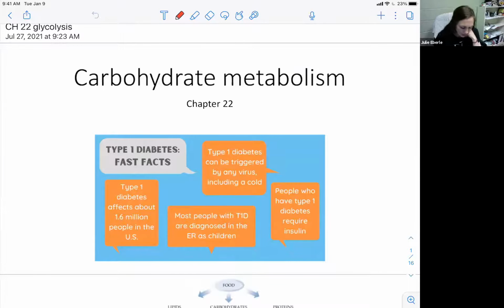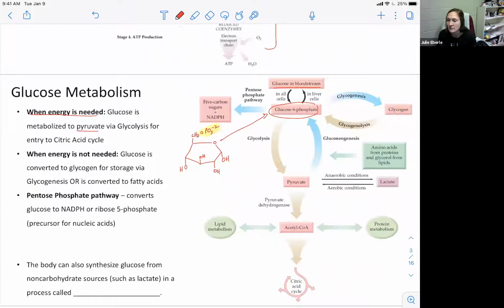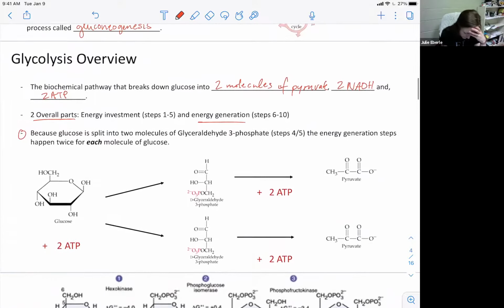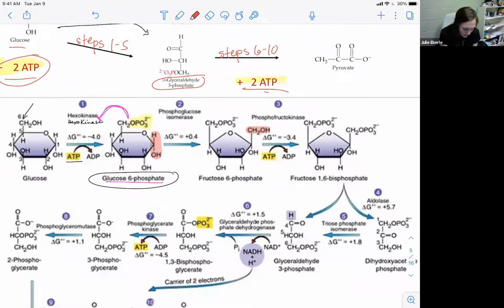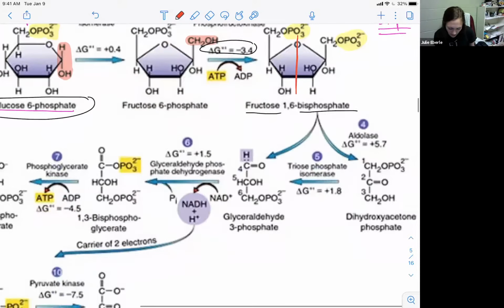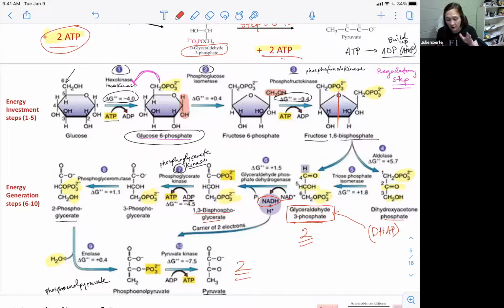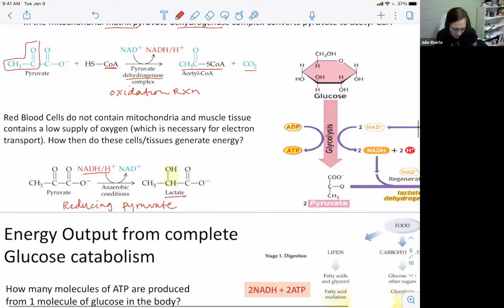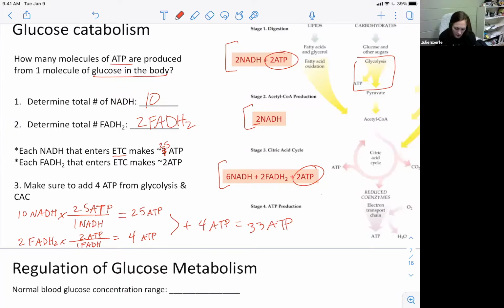Ch22 Glycolysis Part 1